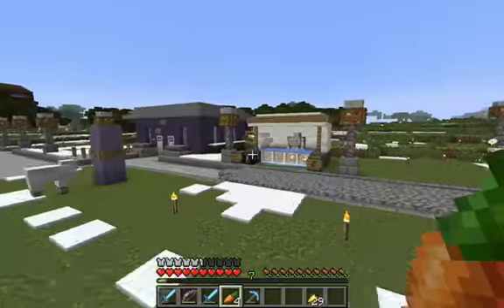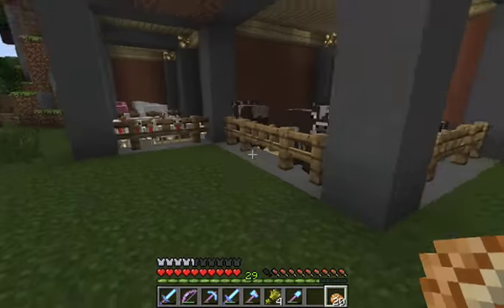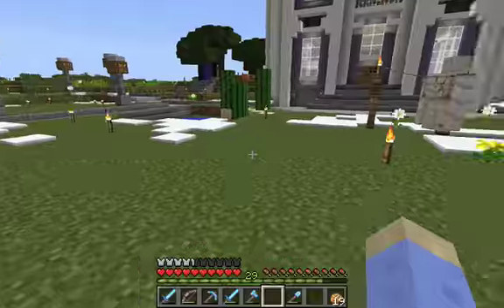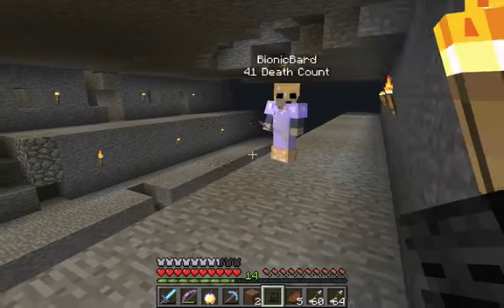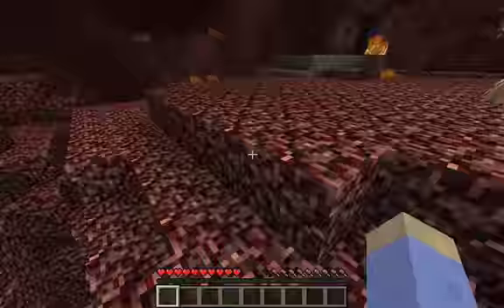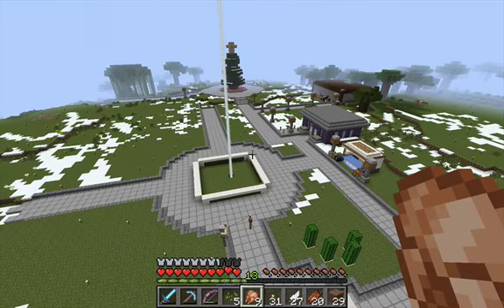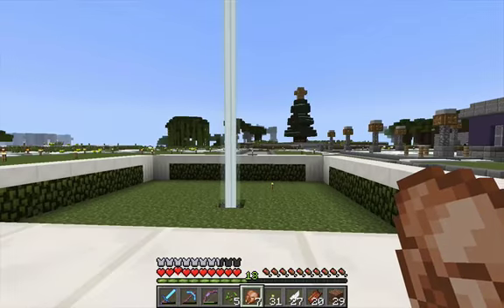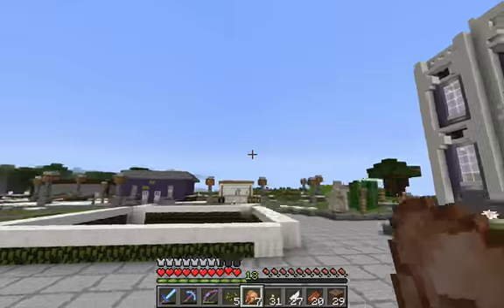Minecraft The Lamp Post SMP Episode 7: Upgrading Spawn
The Lamp-Post Spawn is looking a bit cluttered so today we attempt to fix that by implementing horse stables, animal pens, modern paths, and a beacon!